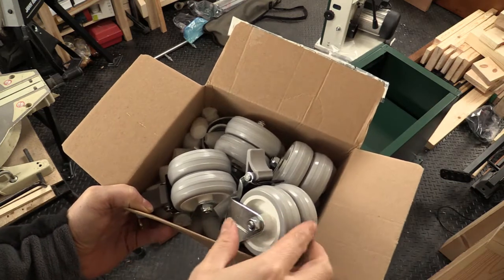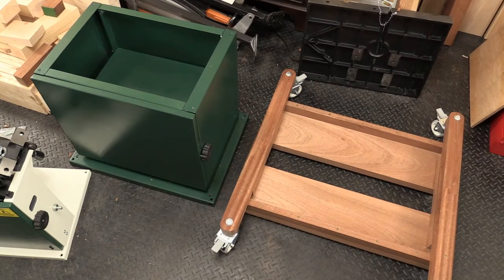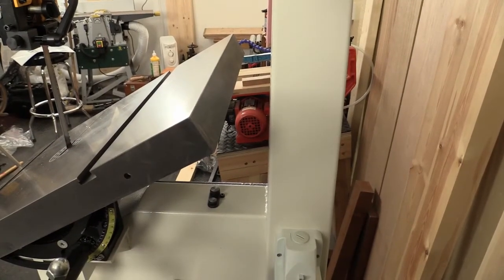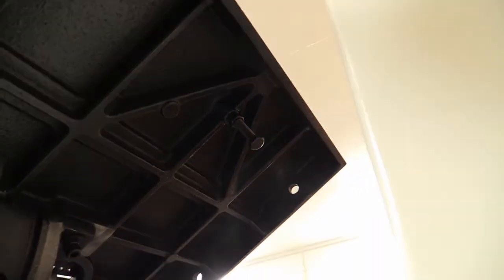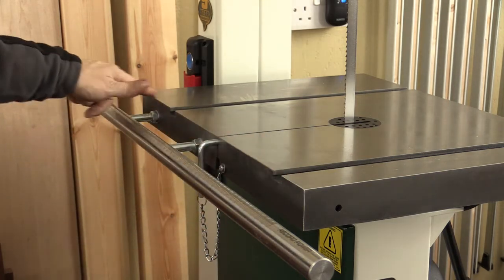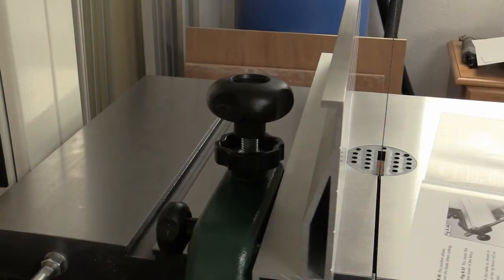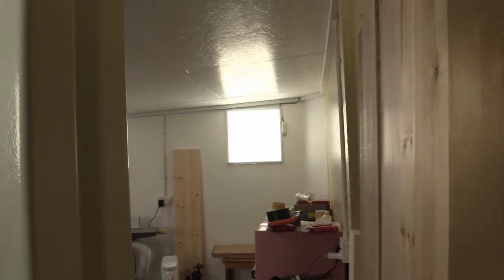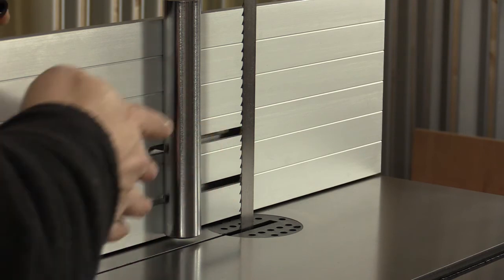Record Power Sabre 350 14" Bandsaw Unboxing and Assembly Part 2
Part Two of my unboxing and assembly pair of videos on the Sabre 350 Bandsaw.

A very recent addition to the well-established Record Power line of bandsaws is the new Sabre series, which builds on the long-standing BS series with a number of thoughtful improvements to create a more professional and high quality machine.

Here we look at the Sabre 350, which is marketed as the premium version of the BS350 - and in this video we see the building of the supplied base cabinet, creation of a custom castor stand, then assembly of the machine on its stand.